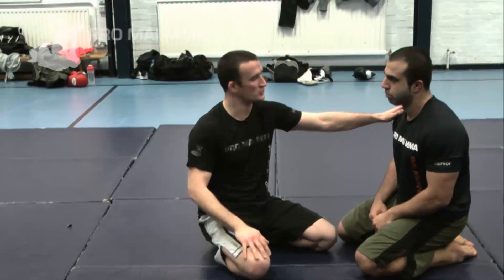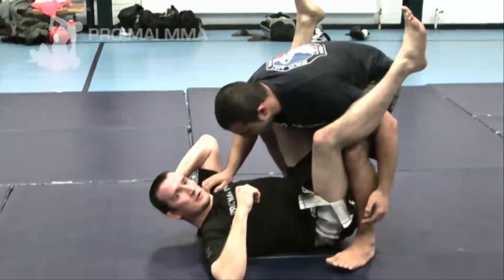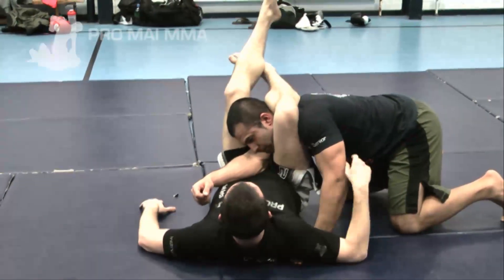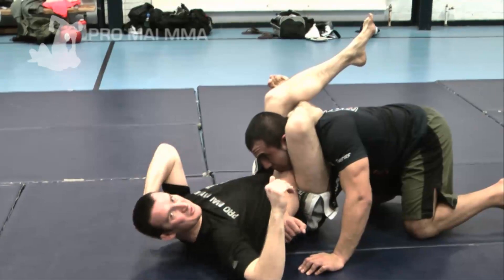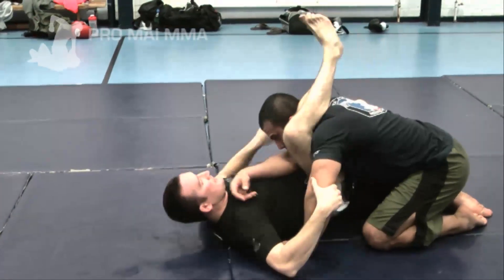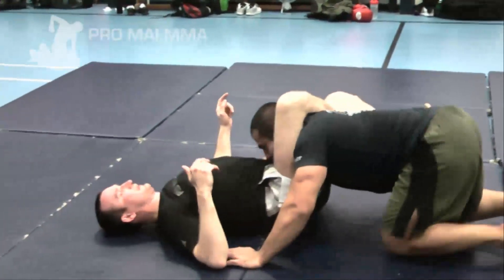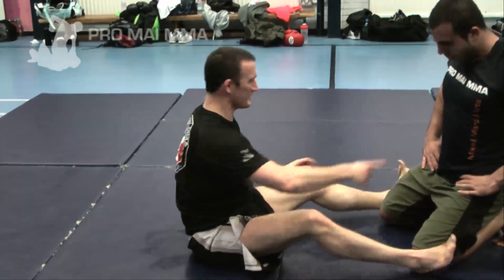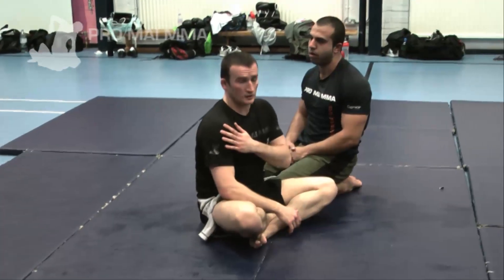MMA Tip - How To Defend The Triangle Choke Slam!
| If you’ve ever been slammed on your head when you’ve been trying to apply a Triangle Choke on someone then this MMA video tip is for you.

Here we look at ways that you can counter position yourself and create angles in order to prevent the opponent lifting you up and slamming you when you are attempting the Triangle Choke with a slam. This tip can be applied in MMA or a grapping / BJJ match